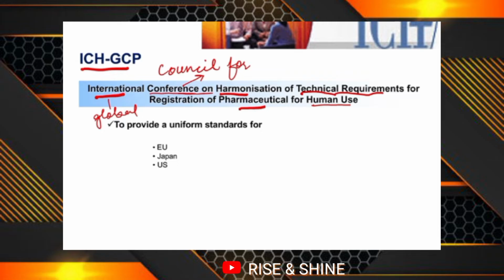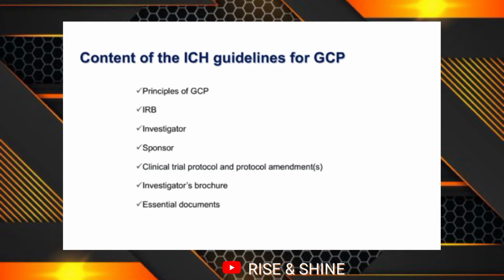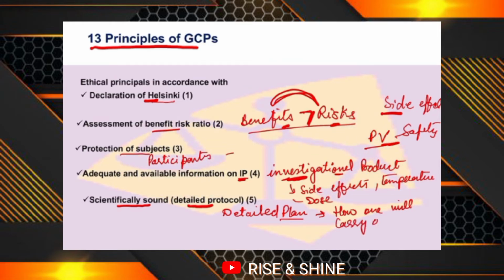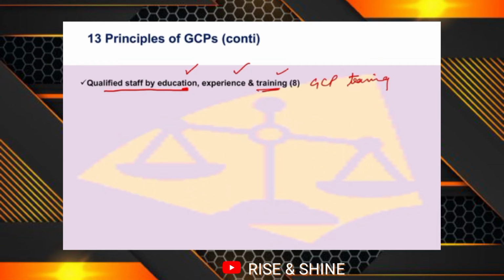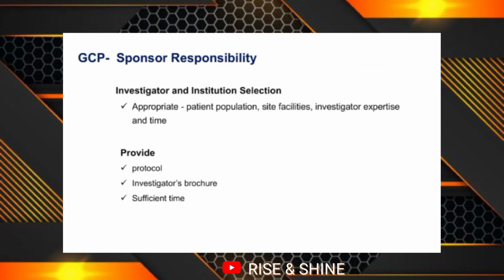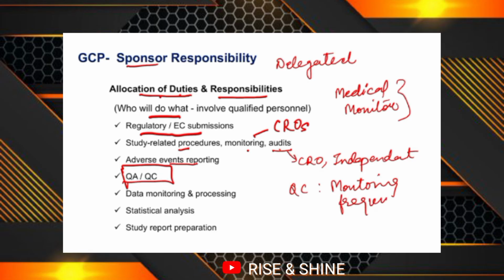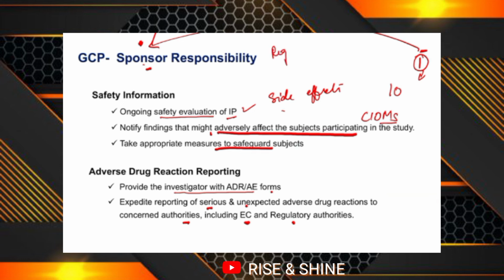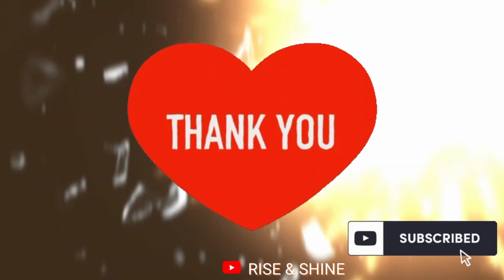Chapter 1: Free Course on full ICH GCP (13 principles & Sponsors responsibilities)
Founder & Director of RISE & SHINE -  Sarabjit Sidhu

Editor of RISE & SHINE - Rithik Soni
Enquiry for paid Editing service - 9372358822

Books available link 🔗 below 👇🏻